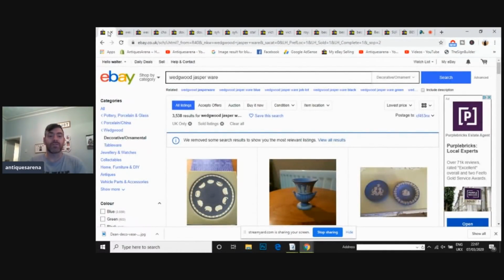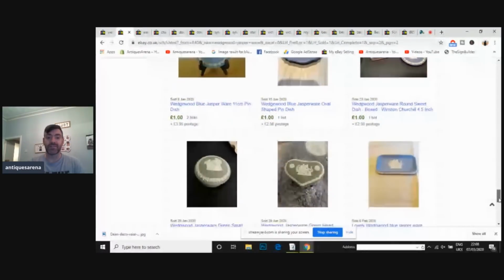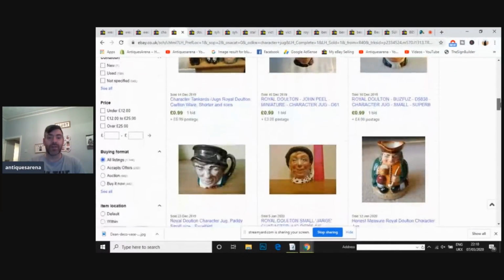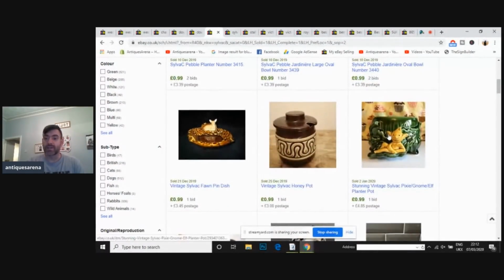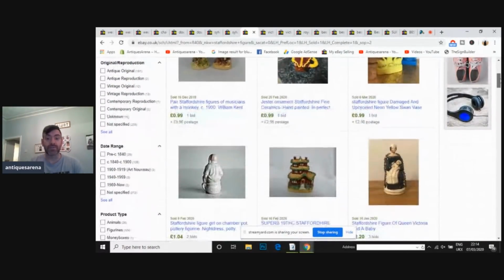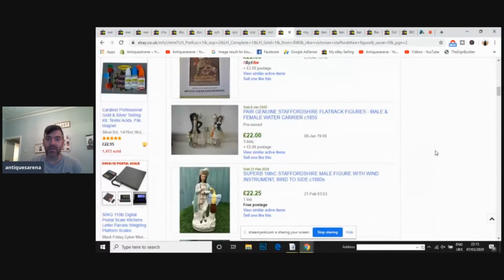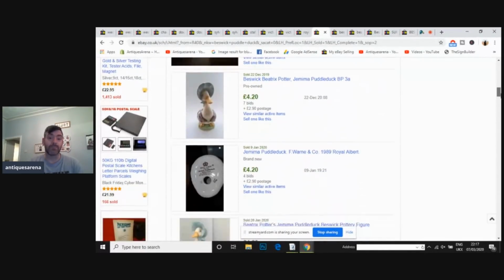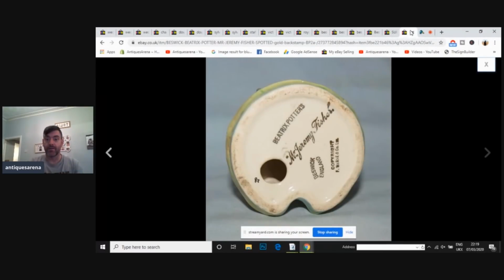antiques 5 Things Not To Buy For Ebay - episode 1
antiques 5 things that don’t sell on eBay. In todays film I try to help you on what stock you should not to waste your time or money buying in order to resell on eBay. I am a reseller and I have been doing eBay for a great number of years, things that used to sell in the antiques and collectables word are changing with peoples tastes and the times, I have created a list of five items that used to sell for fairly good money but are pennies on eBay now, these are things that you are likely to find at goodwill , thrift, charity shops, car boot sales yard sales etc.  if your eBay sales are low this could be the reason, your buying this type of thing now. I am going to make regular films showing what not to buy if you’re a reseller, it is up to you if you take the advice I am just trying to help new and existing eBay sellers improve their sales, I hope you find this film interesting and helpful

Thank you for watching, If you enjoy my films  please would you like and share to help me create more, My Content is free however should you wish to donate to support my channel please find a Paypal Icon in the Banner and a link at the end of the description.

If you scroll to the bottom you will find links to all the tools I use in the running of my business.